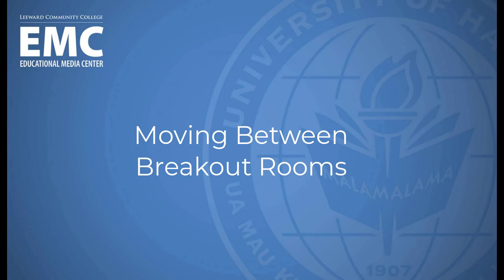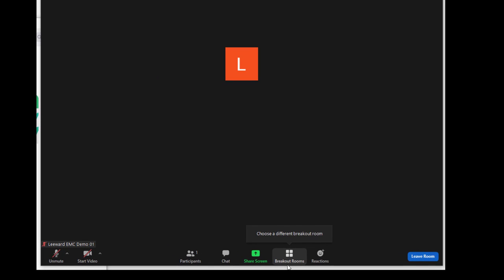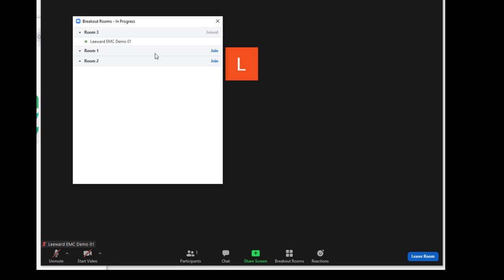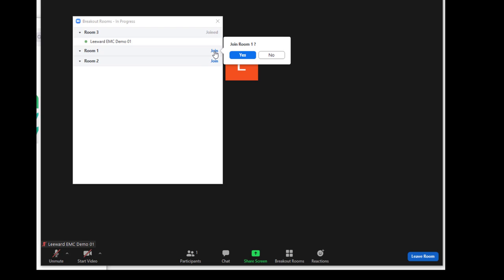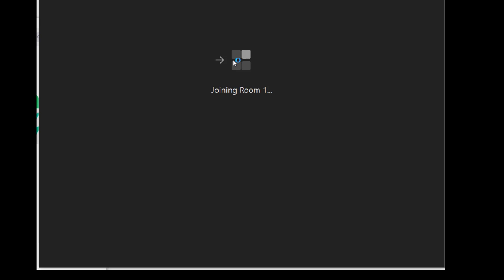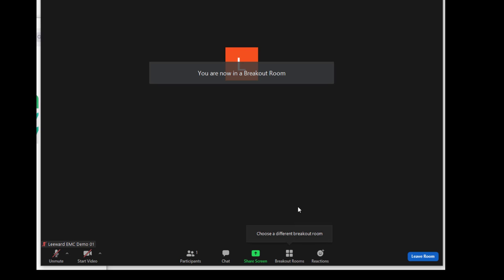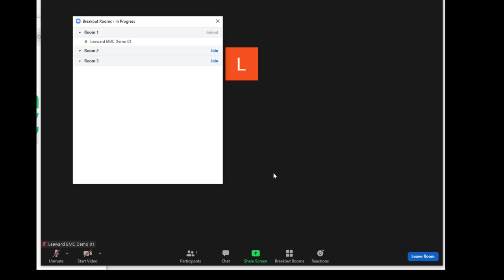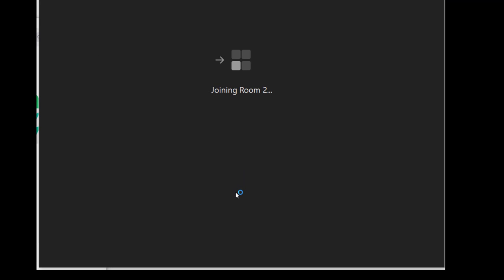Moving Between Breakout Room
How to move from one Zoom Breakout room to another.